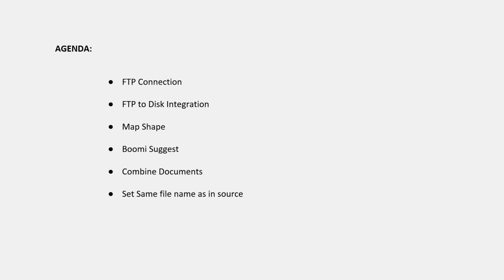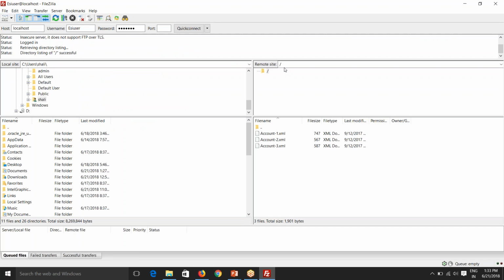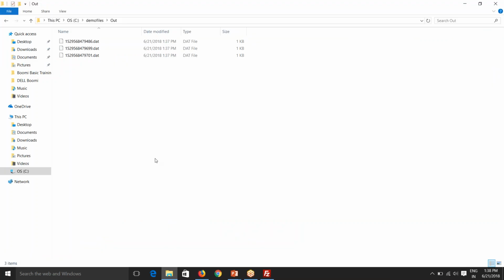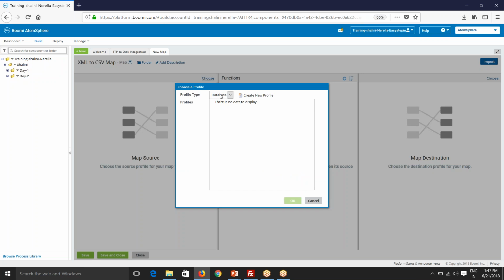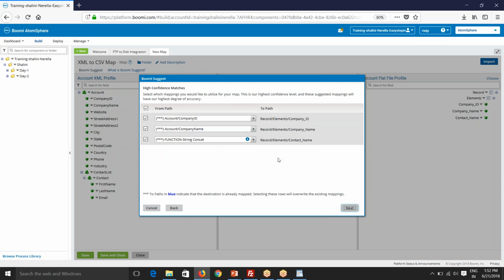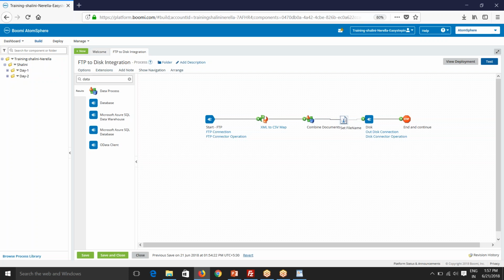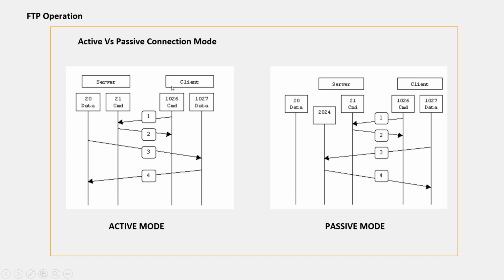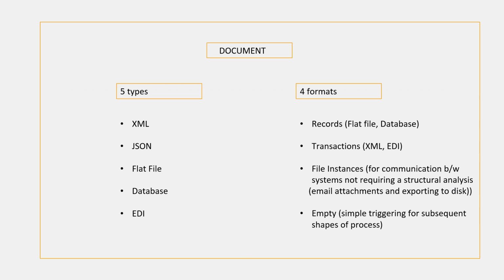FTP Connection |Map Shape| Boomi Suggest |Combine Documents | FTP to Disk Basic Integration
NOTE: There are few enhancements made to the UI after this recording. Kindly make sure to be updated with them.

1) FTP Connection
2) FTP to Disk Integration
3) Map Shape
4) Boomi Suggest
5) Combine Documents
6) Set Same file name as in source